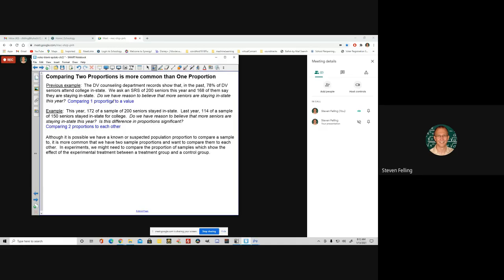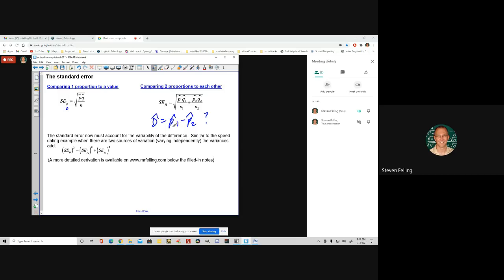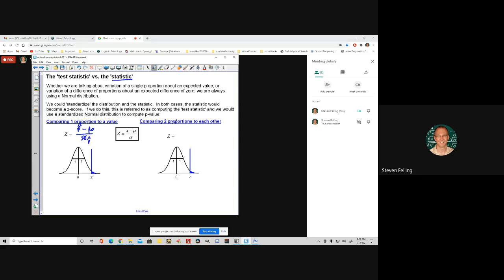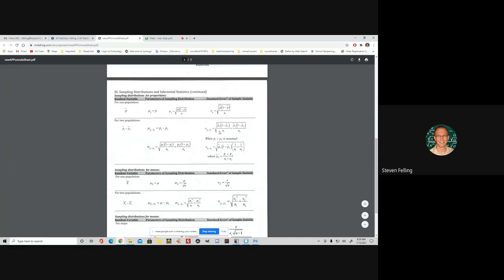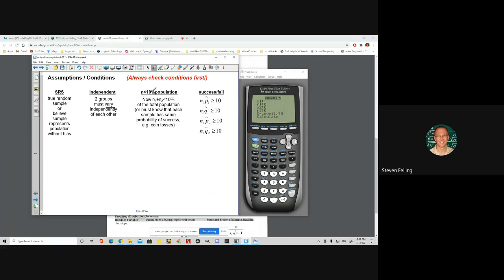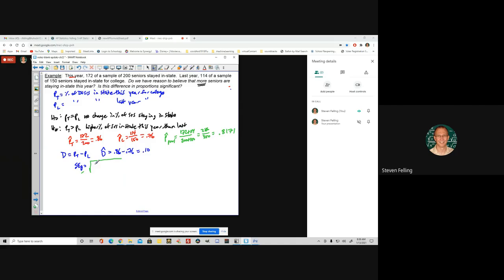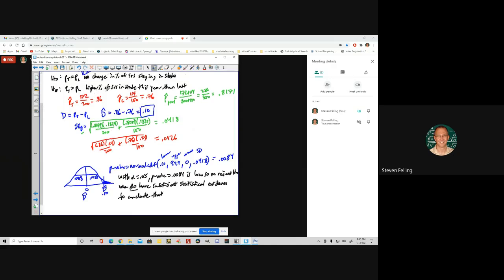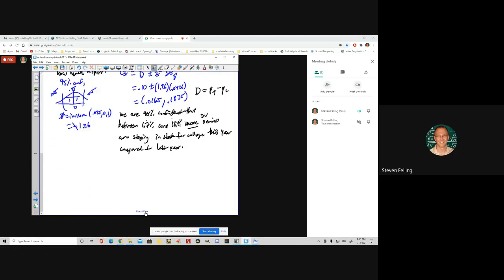AP Statistics - Inferential Statistics Part 10: Inference for 2-Sample Proportion cases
Revisit the concepts of hypothesis tests and confidence intervals but comparing data from 2 independent sample proportions from two separate populations, including the idea of 'pooling' and when you should pool to calculate Standard Error.